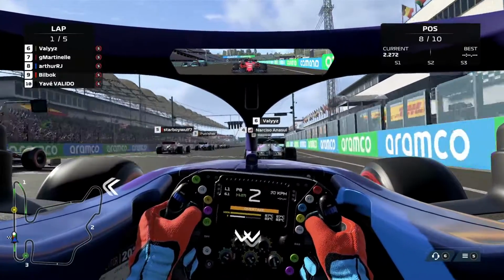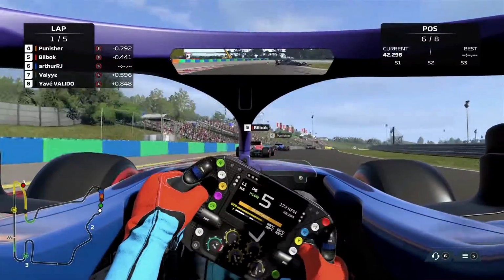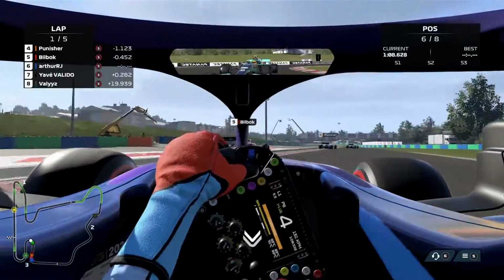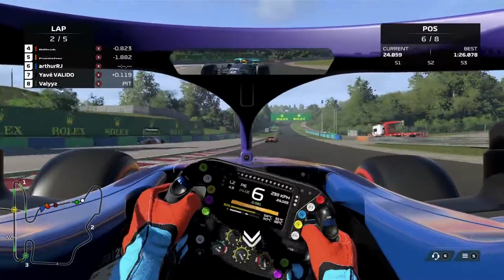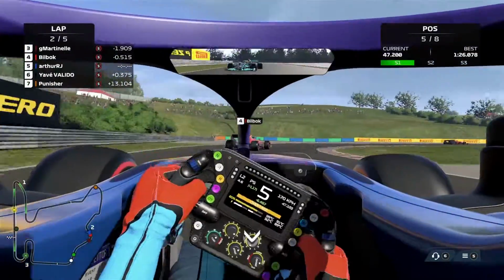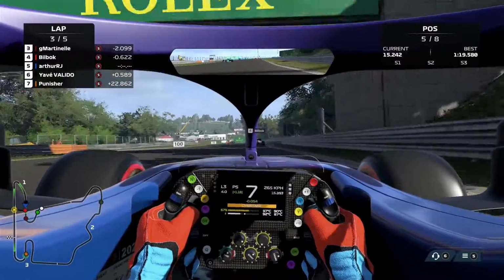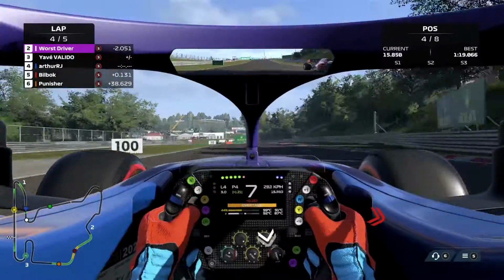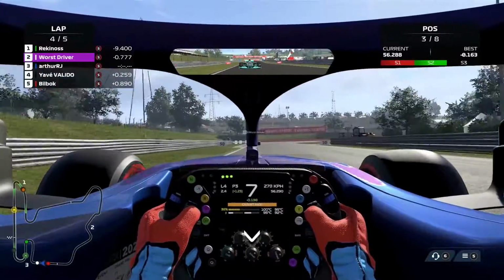Hungaroring Fight for the Podium - Best of Ranked Mode #5 - F1 2021 - Cockpit View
Hi I'm Arthur and I like playing the F1 2021 game.

The core specs of my PC:
Gigabyte B150M-D3H motherboard
Intel Core i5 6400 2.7 GHz CPU
GTX 1050 2GB GPU
16GB DDR4 2133 MHz Memory

The steering wheel that I use is a Thrustmaster T300 RS.

I record footage using NVIDIA GeForce Experience. I record voice overs using my Blue Yeti microphone.